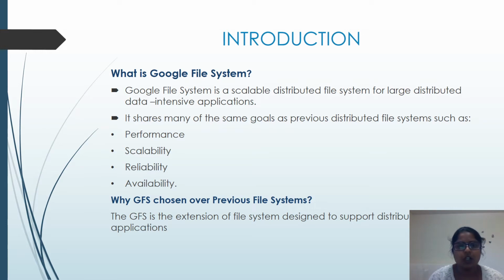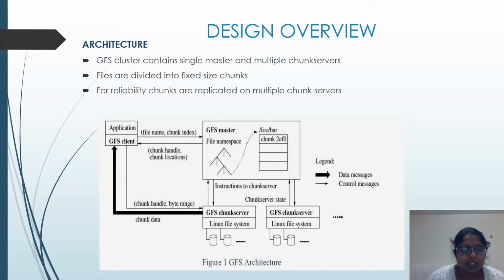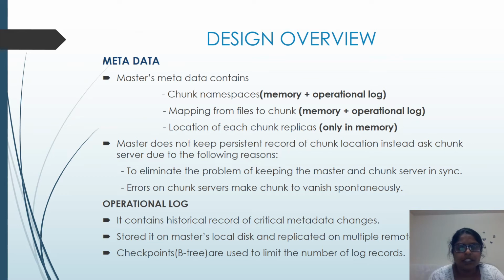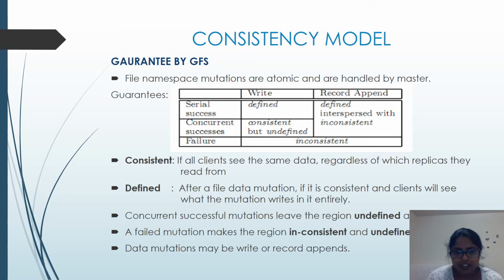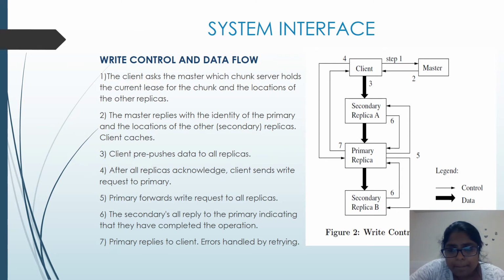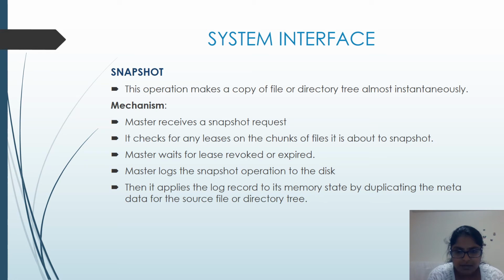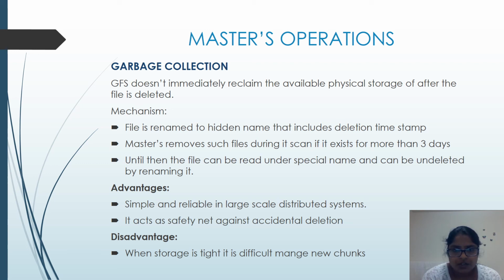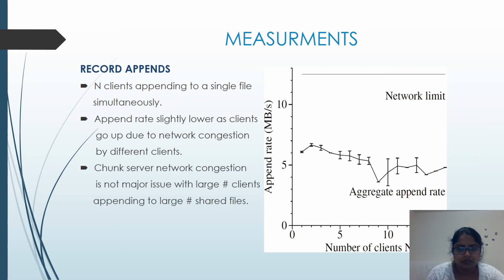GOOGLE FILE SYSTEM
A final Project Presention on google file system